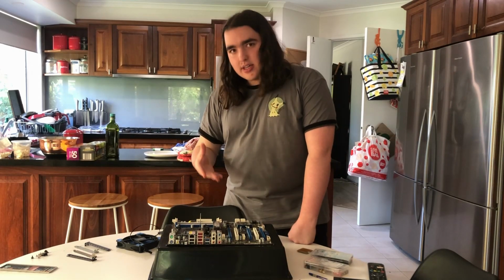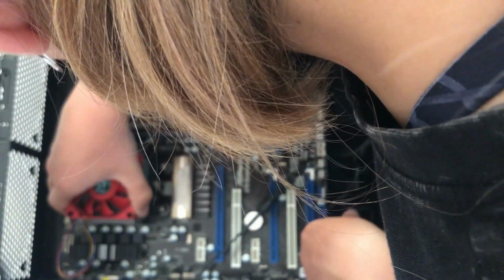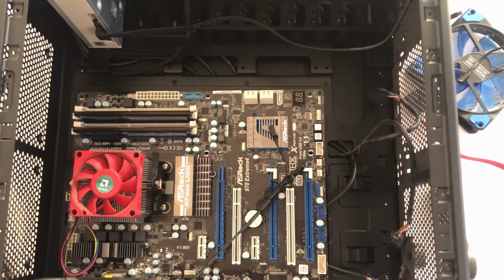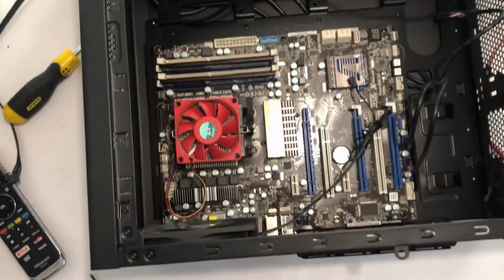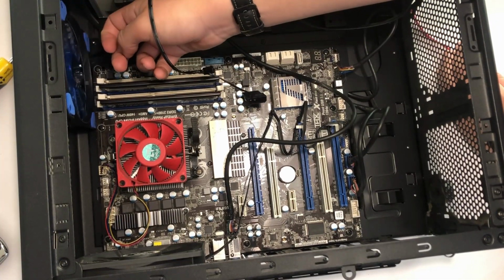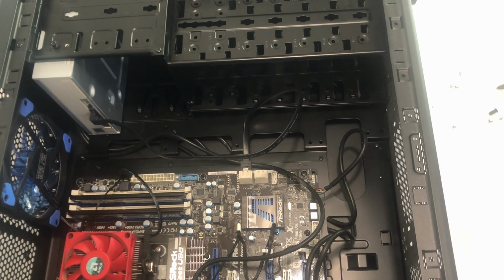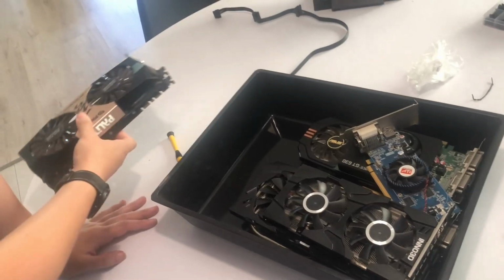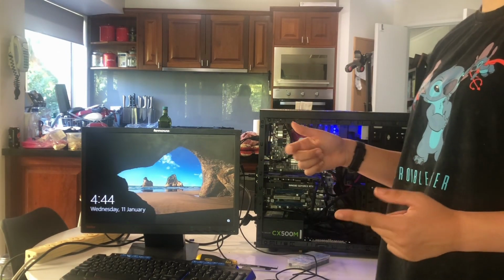Can You Build A PC With NO EXPERIENCE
in this video, i got a friend to build a pc with little to no experience at all to see if they could do it but it was a lot of fun, if you enjoy the video, please like and subscribe :D